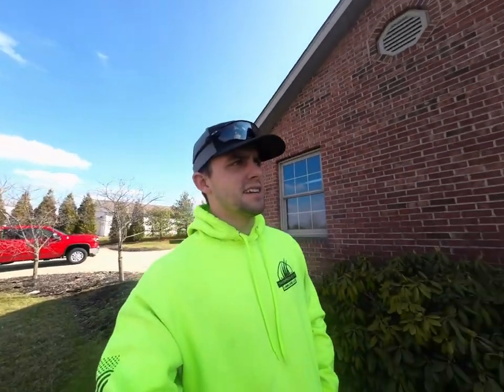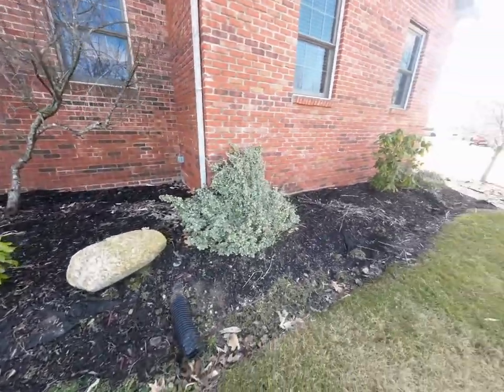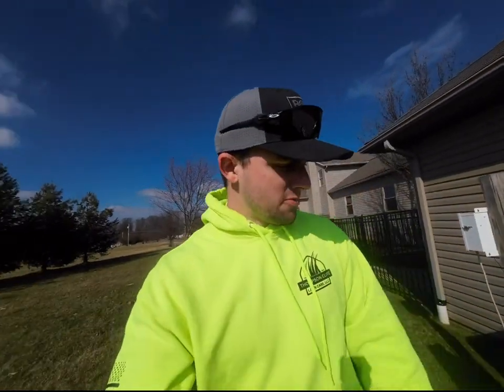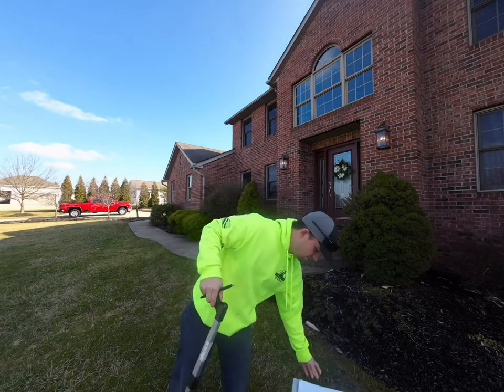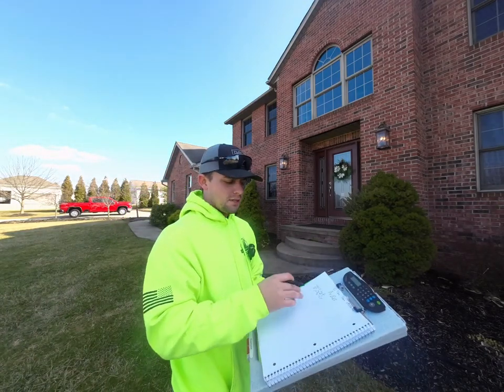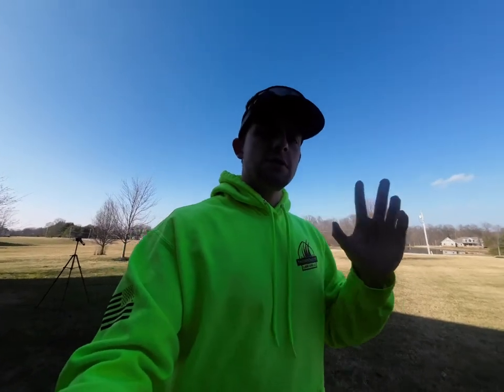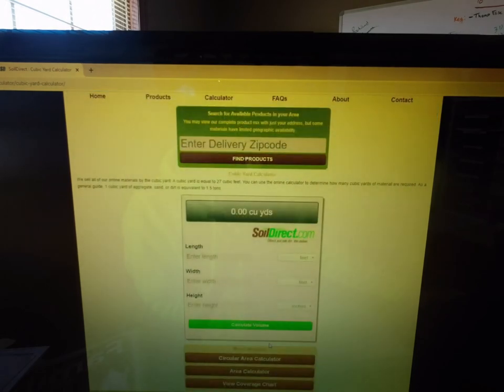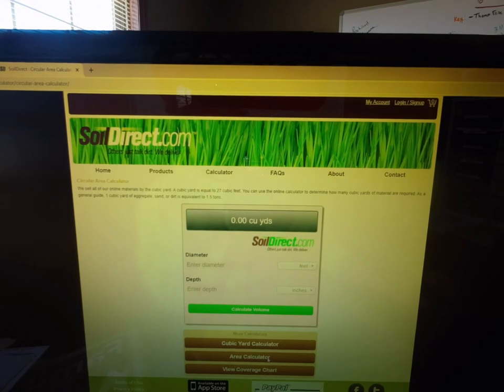How To Do A Landscaping Estimate!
Today I wanted to show you guys how we go through a landscape estimate from start to finish!